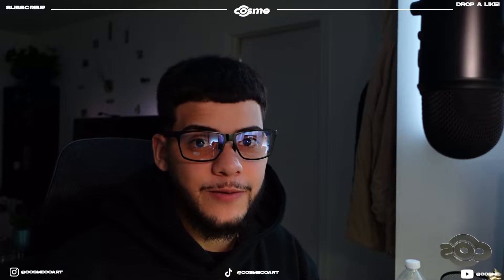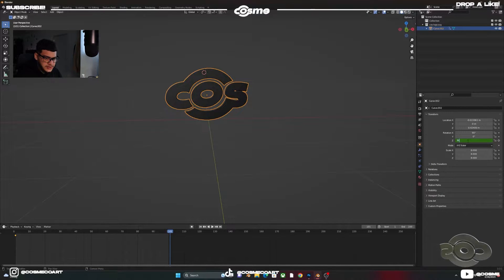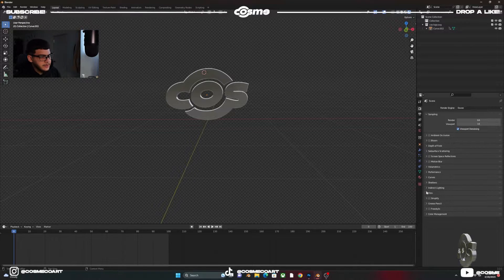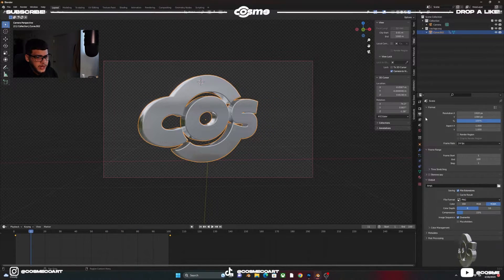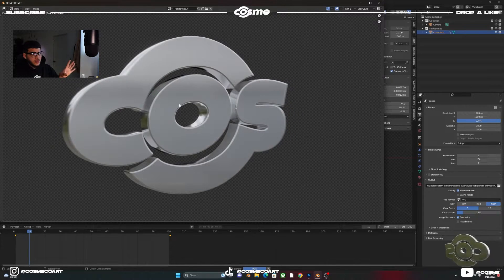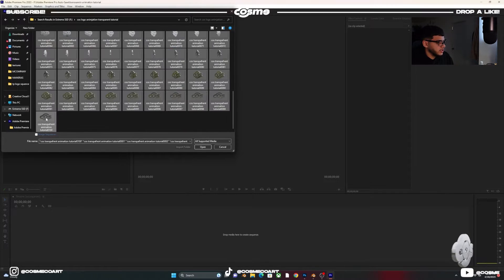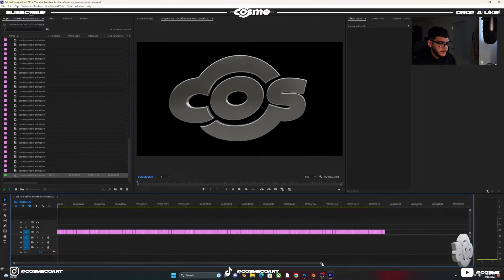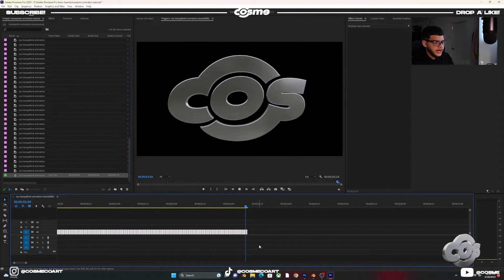HOW TO MAKE A TRANSPARENT ANIMATION IN BLENDER | BLENDER TUTORIAL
Hello, in this video I will show you how to take an object animate it in 360 and export it as a transparent animation that can be used as overlay.
If you find this video helpful make sure to drop a like as it can help with the algorithm.